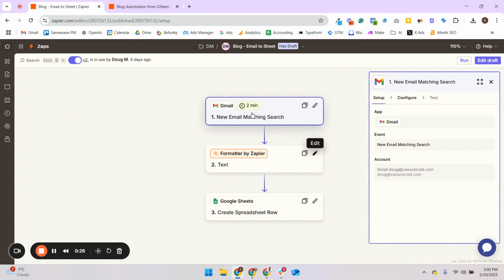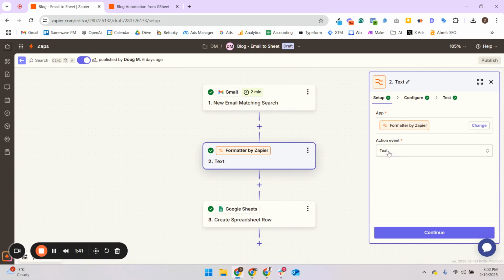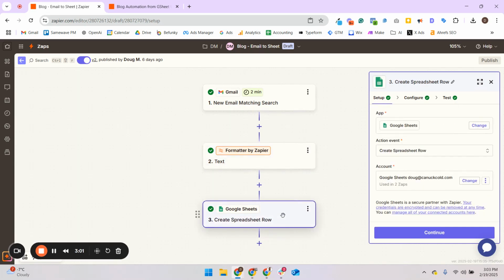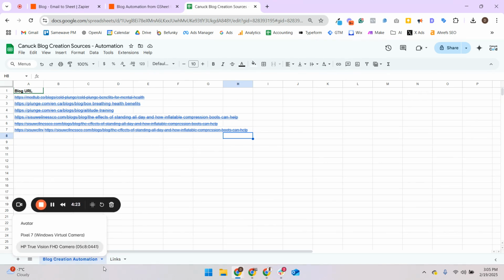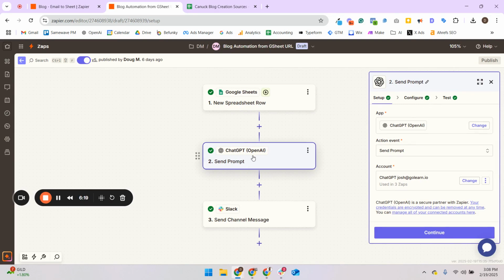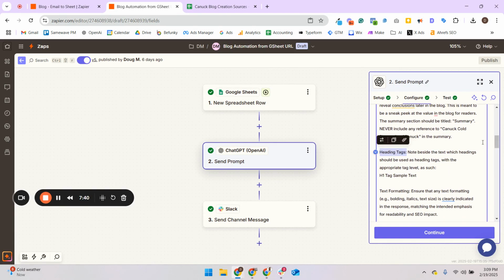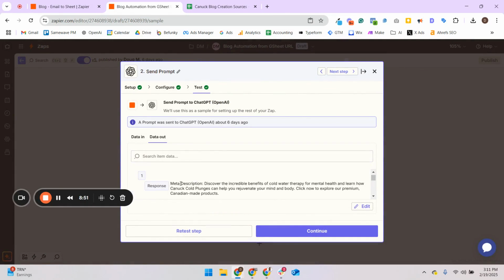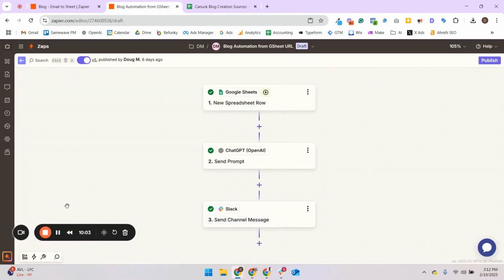AI Blog Creation Automation - Zapier or Make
🔥 Learn how to hijack your competitor's blog strategy with this AI automation, step-by-step walkthrough!

Using this approach, every time your competitor publishes a blog, AI creates a unique version for your brand—The same SEO benefits, none of the effort. 😏

Want our team to implement AI automation like this for you? Book a free consultation via 𝘄𝘄𝘄.𝗦𝗮𝗺𝗲𝗪𝗮𝘃𝗲.𝗽𝗮𝗿𝘁𝗻𝗲𝗿𝘀 🔗